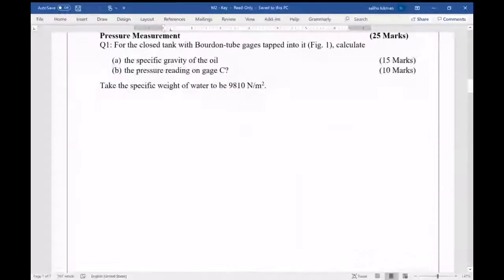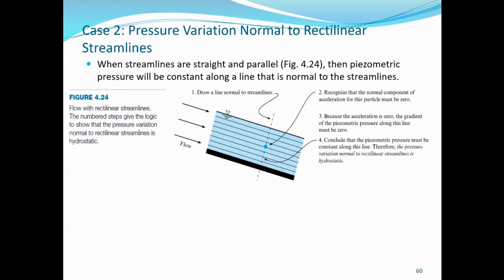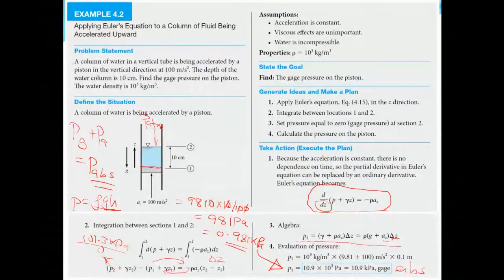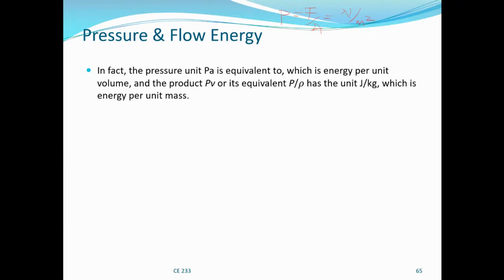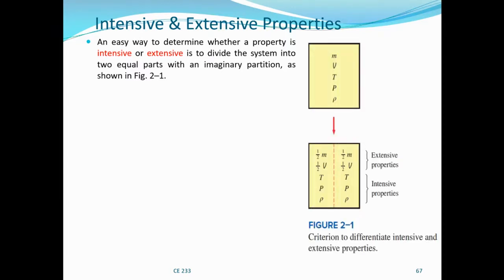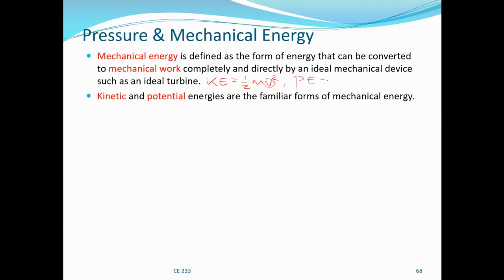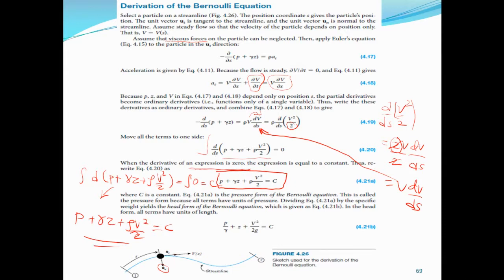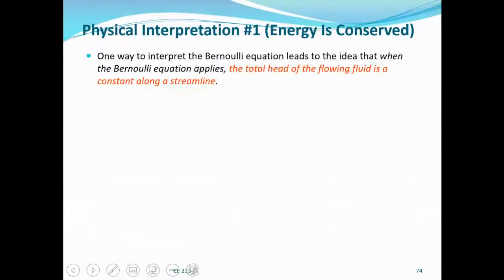18. Chapter 4(5): Fluid Kinematics - Learn Fluid Mechanics with Dr. Lukman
Topics covered: Euler's equation, Bernoulli's equation.

1. Given the importance of Fluid Mechanics in engineering and sciences especially civil, mechanical, and chemical engineering and physics, I decided to share my online video lectures on Fluid Mechanics which I delivered to the 2nd year undergraduates during the COVID19 lockdown in 2020.
2. I have uploaded the complete lectures on my YouTube channel whose link is provided below for everyone’s free access.
3. In all, it is divided into 25 modules whose total duration is less than 45 hours.
4. These modules cover the fundamental concepts and topics in the subject. They are intended to lay a rock-solid foundation in the subject by explaining the concepts clearly with real-life applications for better understanding.
5. Even secondary school science students can significantly benefit from the modules that cover chapters 1 and 2, i.e. Introduction and Fluid Properties respectively.